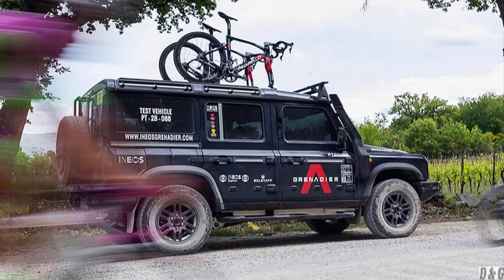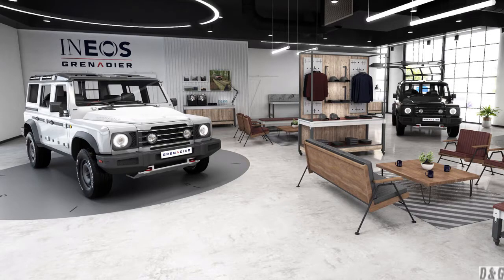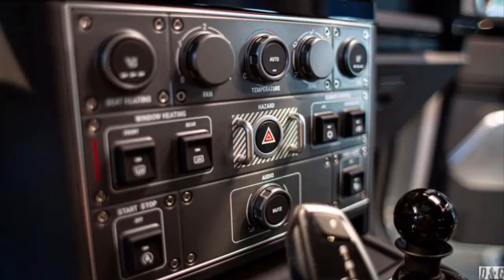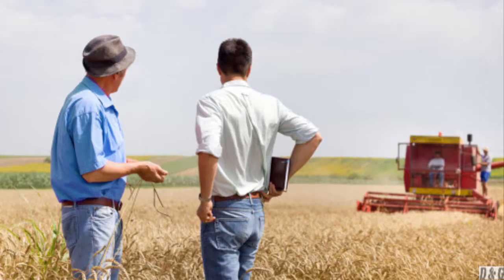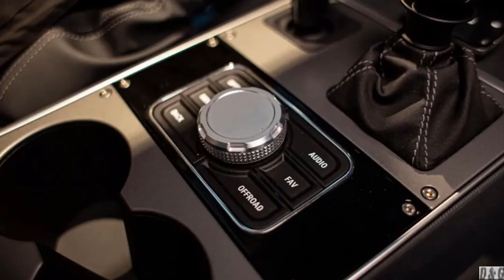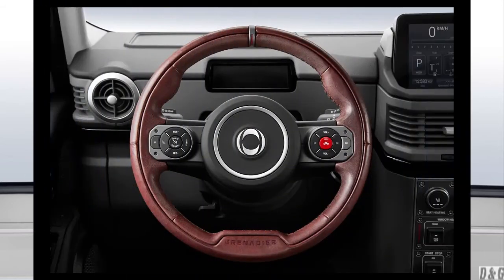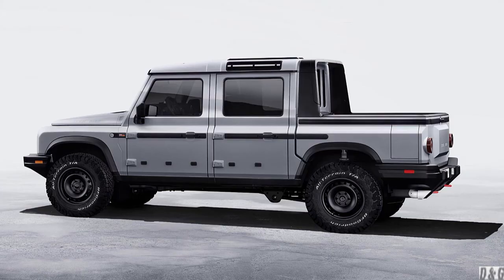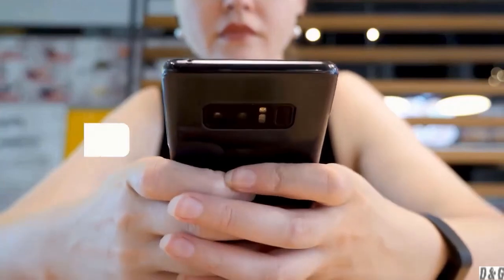The year 2022 Innovative cars - INEOS AUTOMOTIVE REVEALS INTERIOR DESIGN OF THE GRENADIER.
Welcome to Future Innovative cars.  We have already passed more than half of this year. Whatever new car model comes out next will be considered MY2022.

 INEOS AUTOMOTIVE REVEALS THE INTERIOR DESIGN OF THE GRENADIER

.How did we approach the overall design of the Grenadier’s interior?

Toby Ecuyer, our Head of Design, explains. “When we started thinking about the Grenadier’s interior, we looked carefully at modern aircraft, boats and even tractors for inspiration, where switches are sited for optimal function, regular controls are close to hand, auxiliary ones are further away,” said Toby Ecuyer, Head of Design. “You can see the same approach in the Grenadier: the layout is functional and logical, designed with ease of use in mind. It has everything you need and nothing you don’t.”